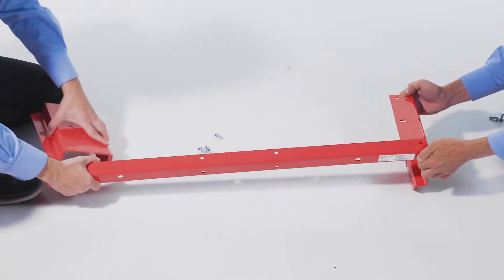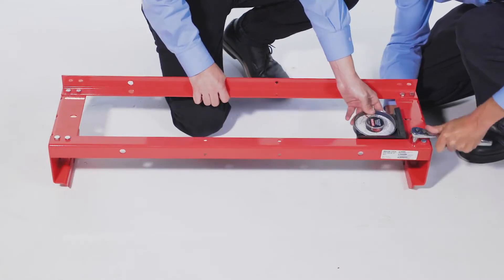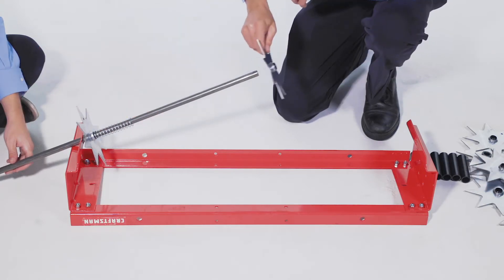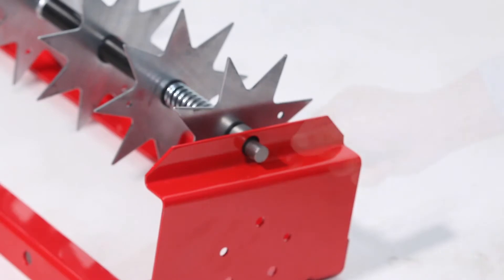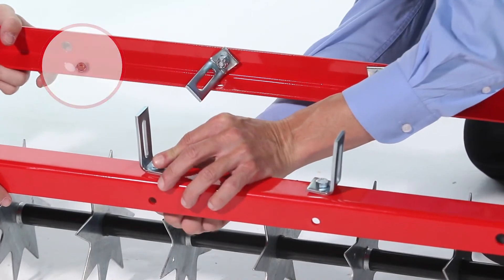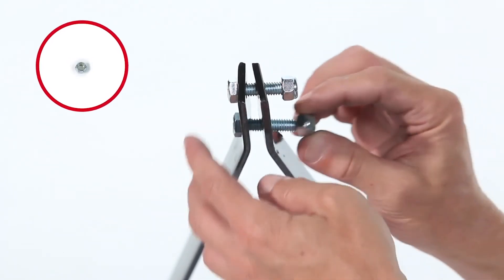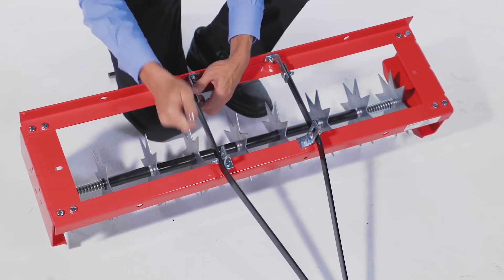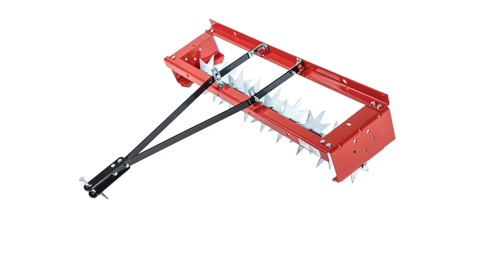03 Craftsman 36" Aerator Assembly CMXGZBF7124336